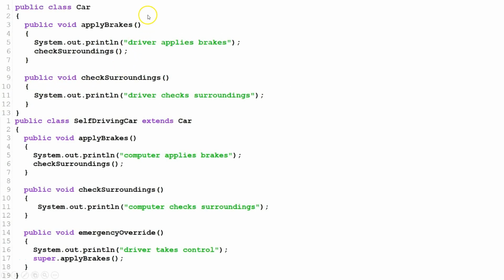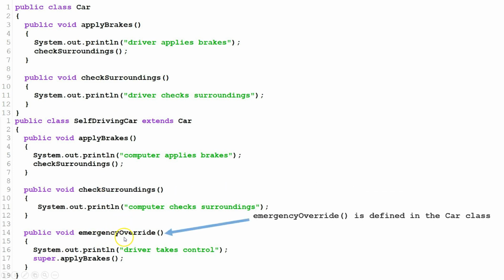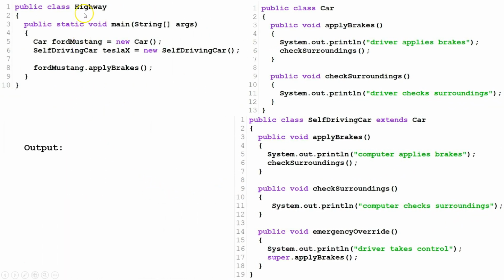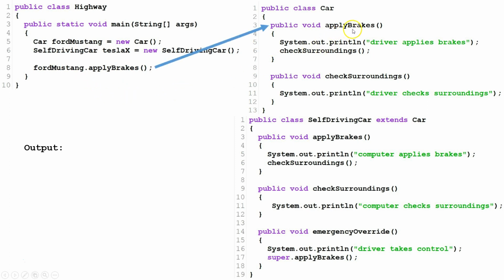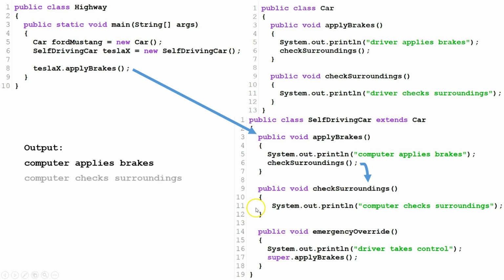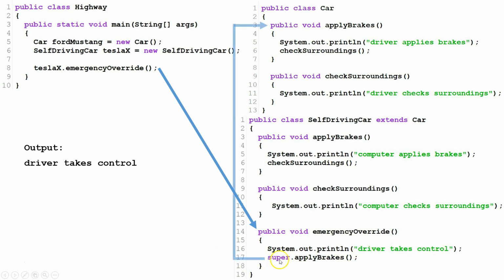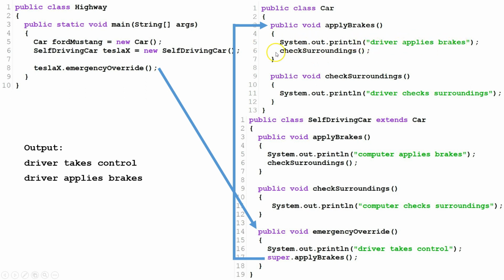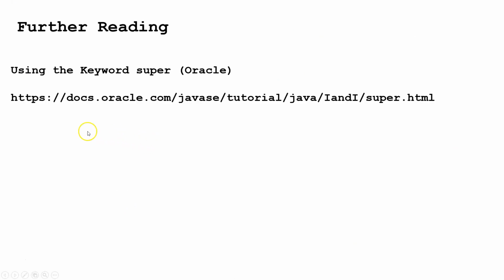Inheritance in Java (Part 3 - Calling Methods in a Superclass)*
This Java tutorial for beginners demonstrates how to use the "super" keyword to call methods in a superclass that have been overridden in a subclass.

Aligned to AP Computer Science A. Part of Object Oriented Programming Java (Java OOP).